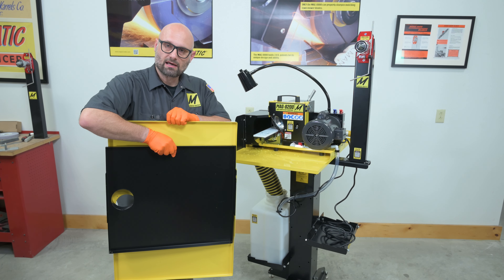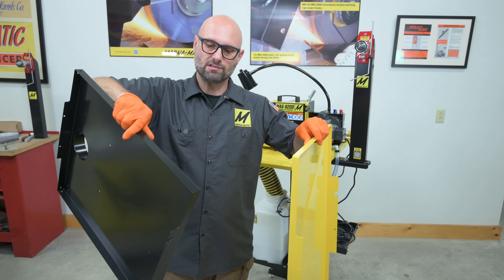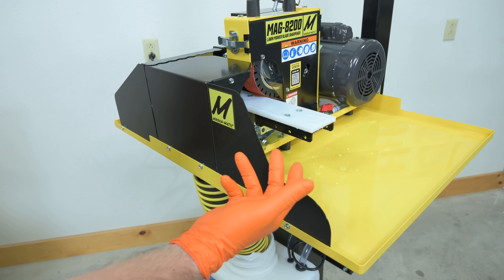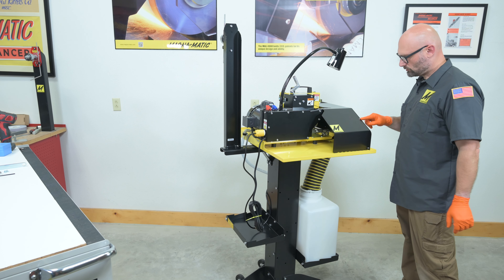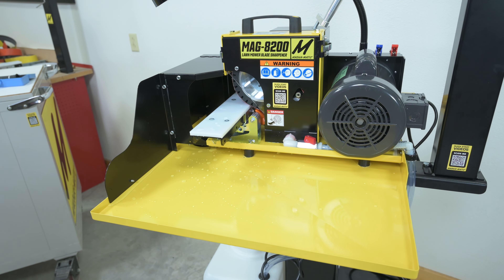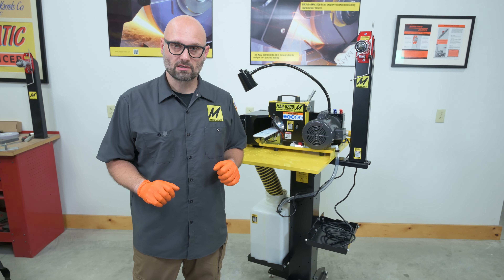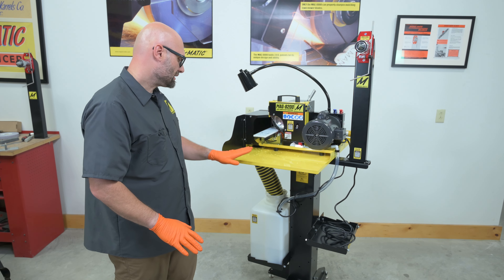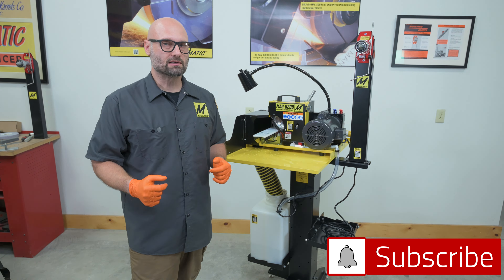Features of the NEW gen 2 water-cooling kit for the MAG-8200 Lawn Mower Blade Sharpener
From a larger tray to improved splash guards the water-cooling system is better than ever.